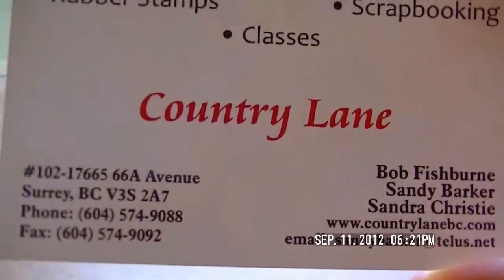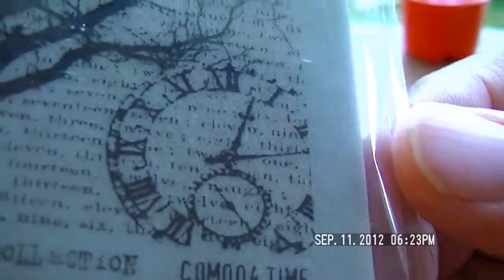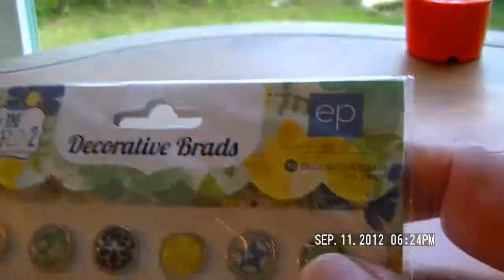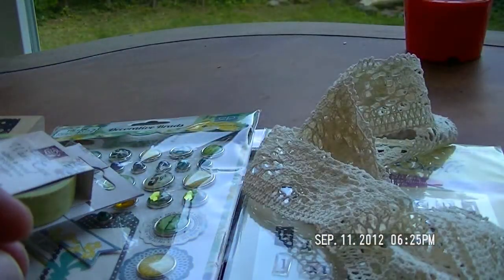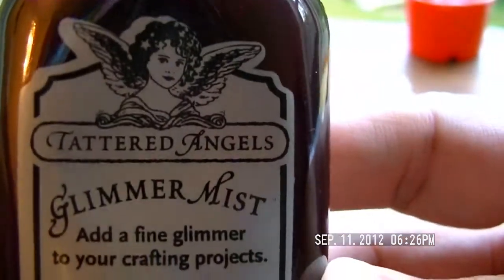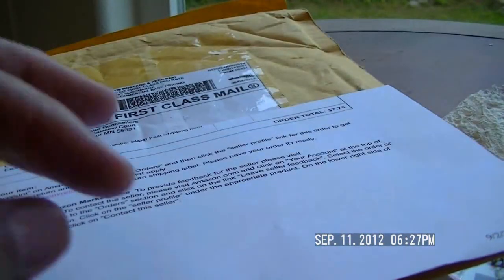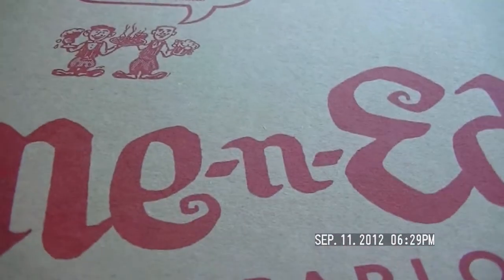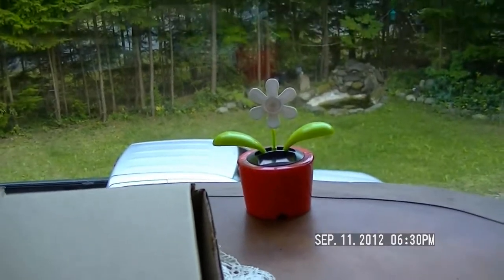Country Lane Haul in BC - Pizza "Me -n-eds"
coolest haul ever! nice to see the product up close and test it. The Ladies were in the store were wonderful!! They didn't follow me around and ask a million questions, allowed me to shop and browsed!! fab experience.. if I had to rate 5+ stars!!! excellent selection!!